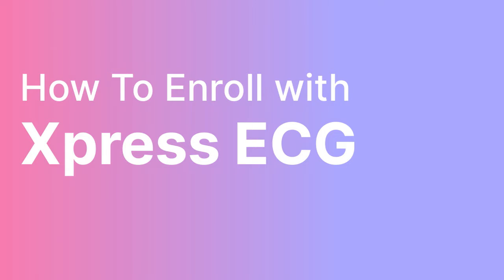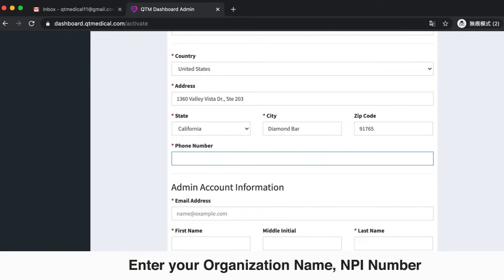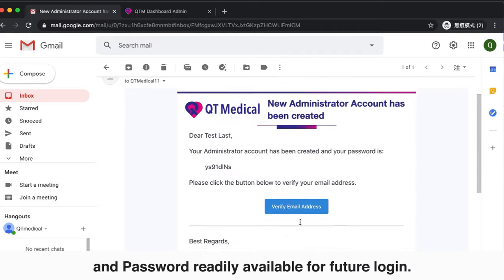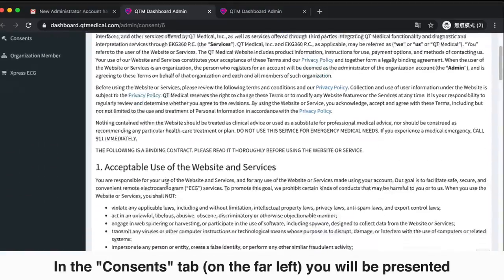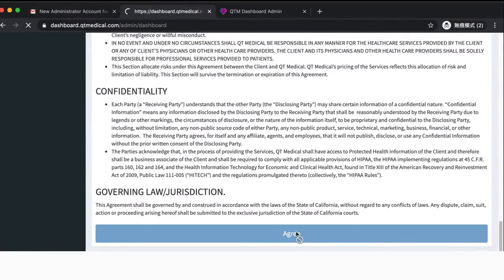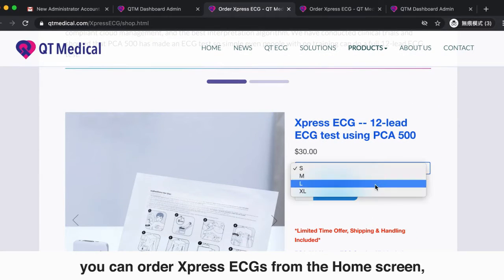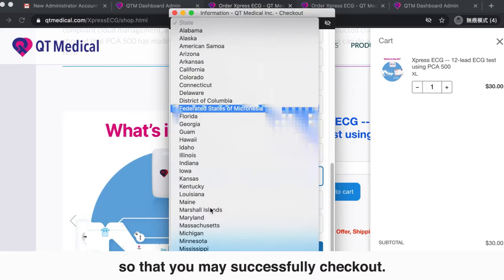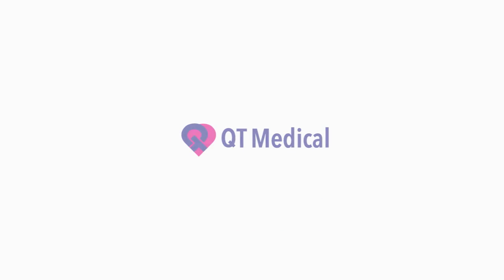How to Register with Xpress ECG